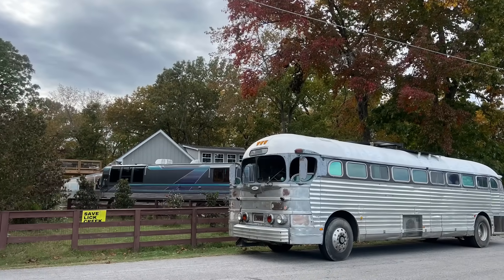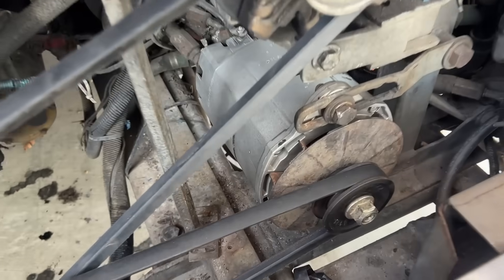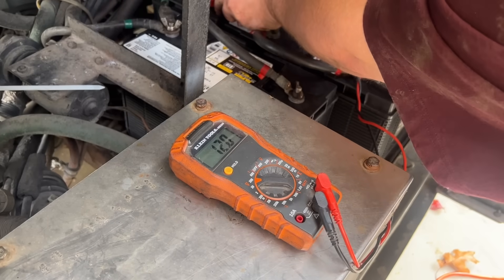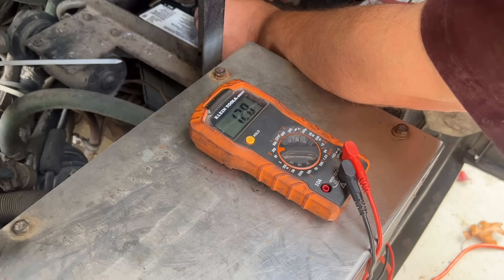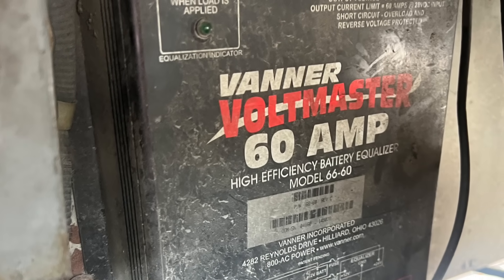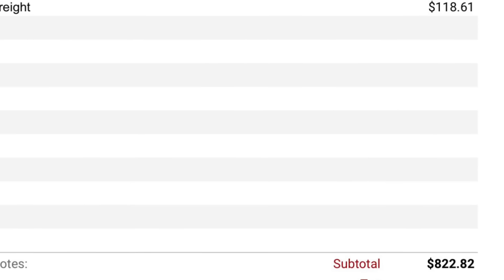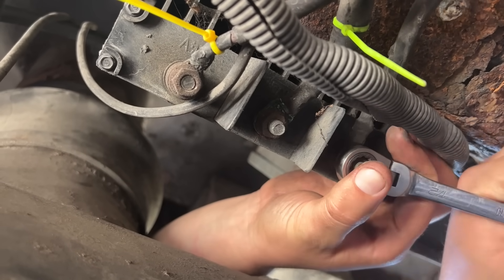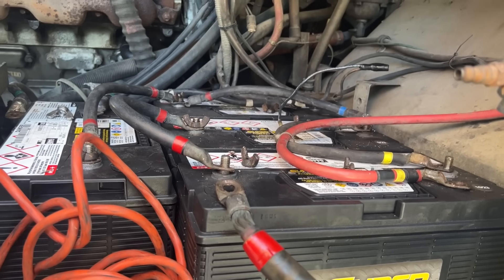Fixing the charging on the Prevost The vanner equalizer was bad 24v 12v detroit diesel 671 mic test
The batteries are now charging and equalizing the voltage between the 12v batteries across the 24v bank.

Testing some microphone placements to capture the sounds of the detroit diesel 671 on Lenny.